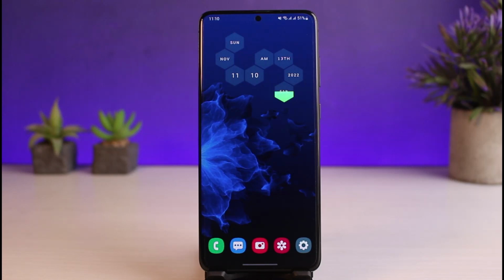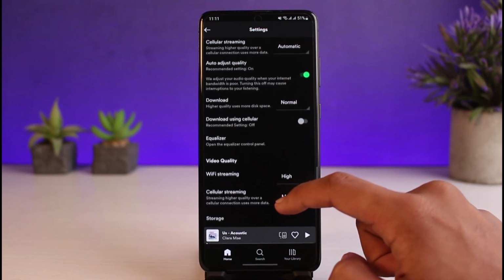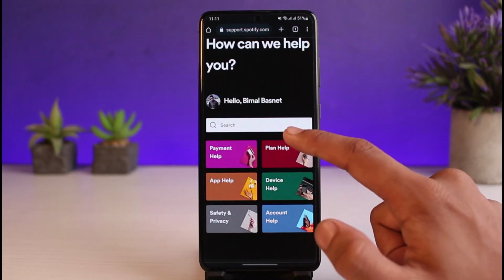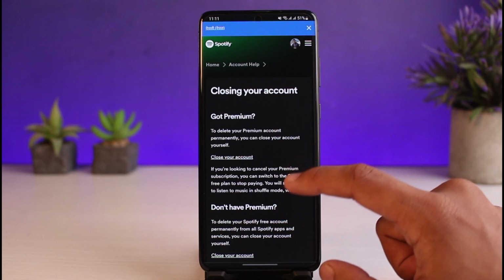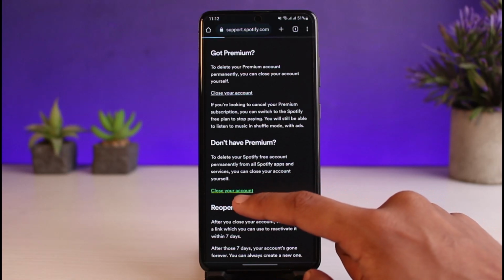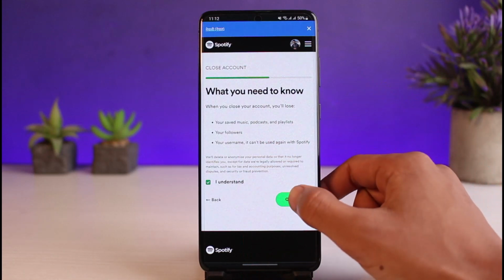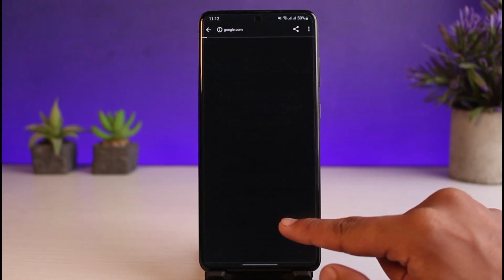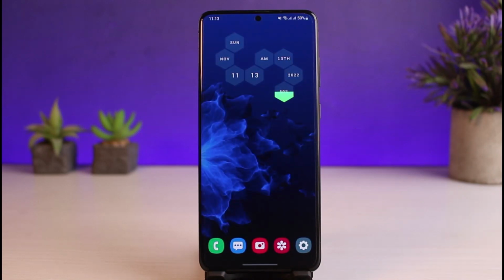How to Delete a Spotify Account !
This video guides you in an easy step-by-step process to delete a Spotify account. So make sure to watch this video till the end.

Follow these simple steps:
1) Update the Spotify app to the latest version
2) Open Spotify and log in to your account
3) Go to Settings
4) Tap on Support
5) Search for Closing Your Account
6) Choose your account type
7) Confirm the changes
8) This way, you can delete your Spotify account.

~ Timestamps:
0:00 Introduction
0:19 How to Delete Spotify Account
1:13 Choose Account Type
1:52 Confirm Email
2:24 Outro: Final Verdict